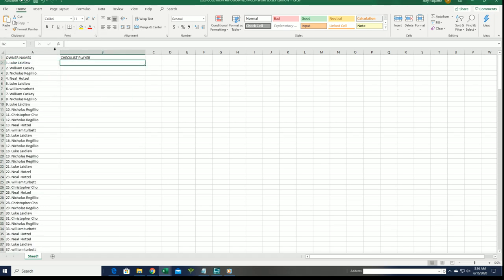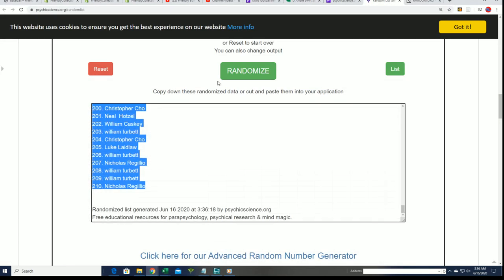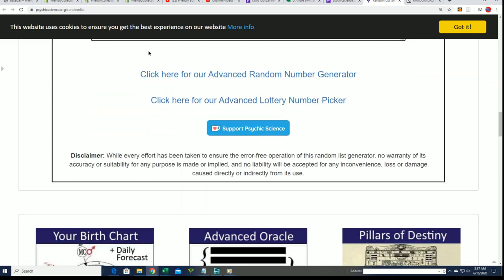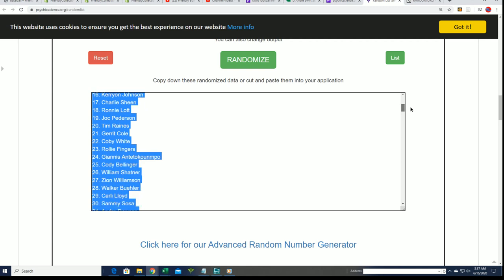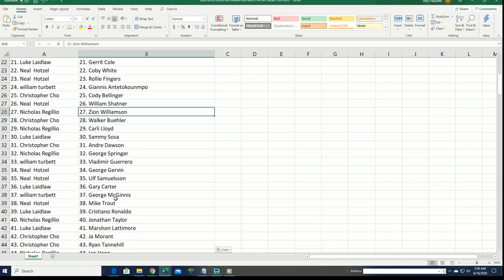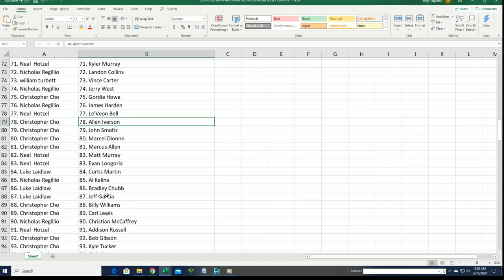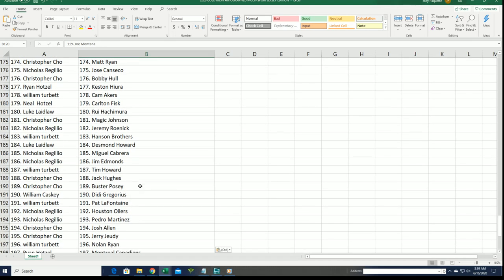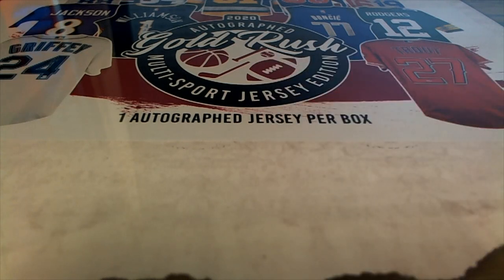2020 GOLD RUSH AUTOGRAPHED MULTI SPORT JERSEY EDITION BOX ID 20GRMULTIJERS115